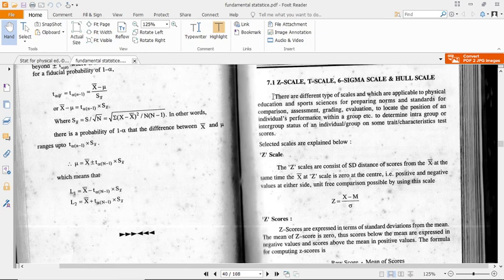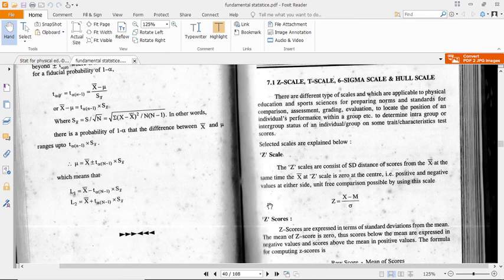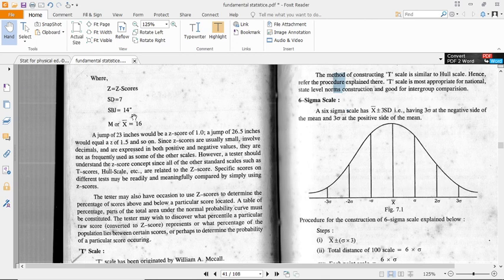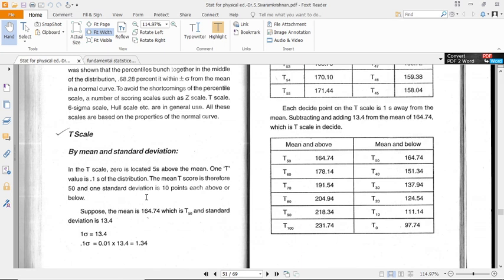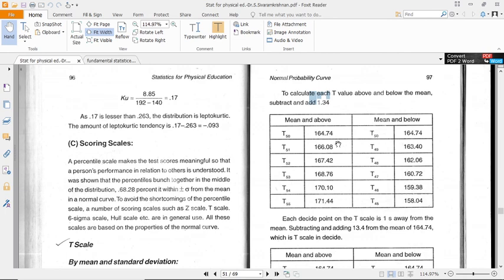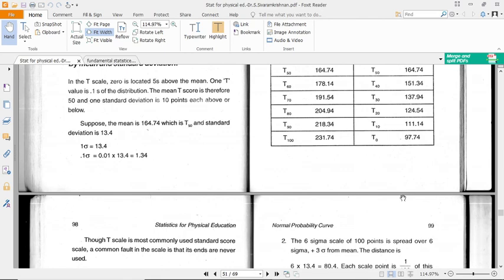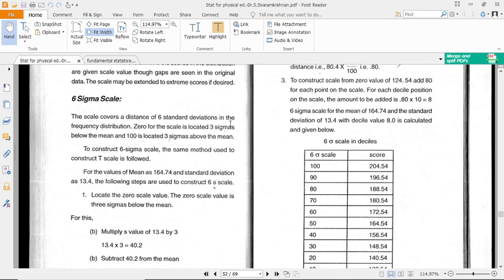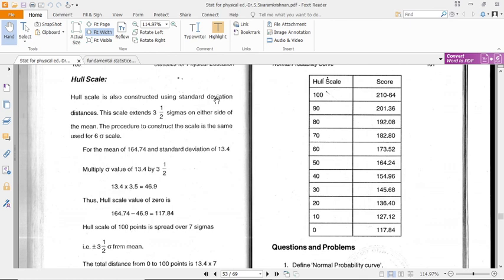Scoring Scale:Z scale,T scale, 6sigma scale, Hull scale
UGC NET SET "applied statistics in Physical Education and Sports"                      In this video only I try to provide material...